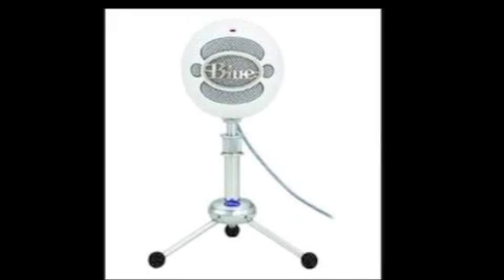Blue snowball mic quality comparison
turtle beach x11/Blue snowball mic/built in laptop mic